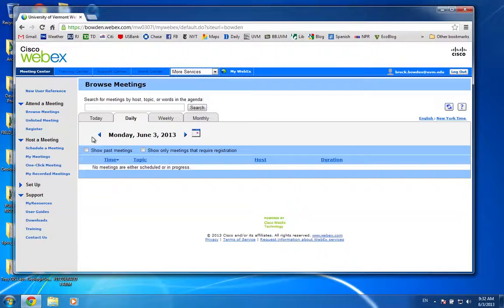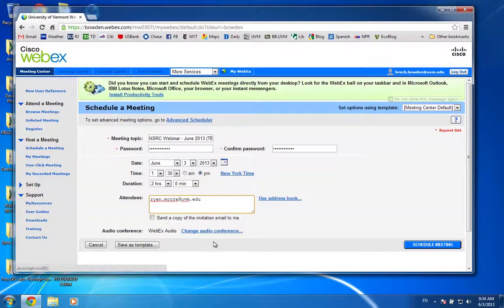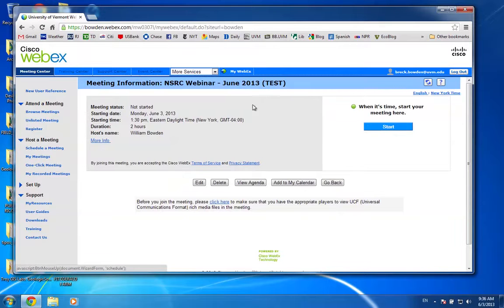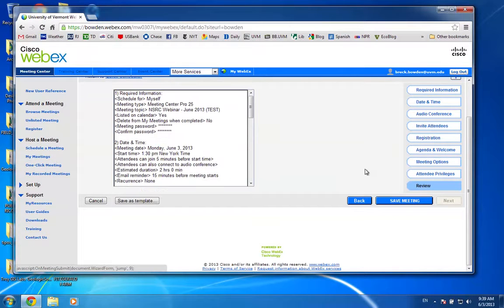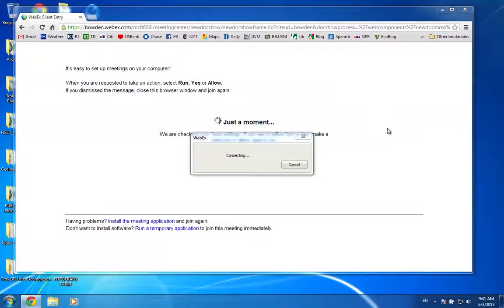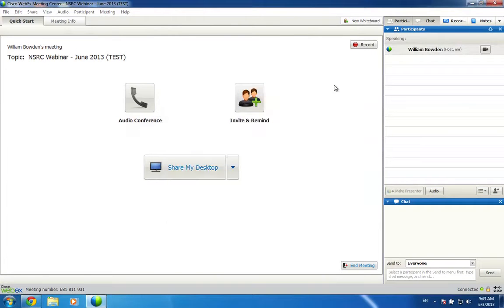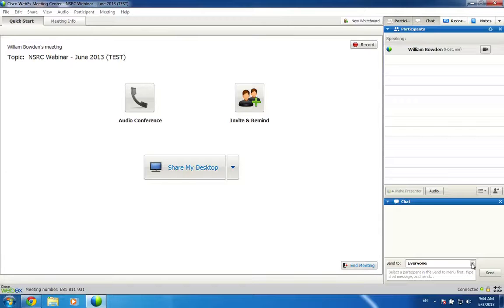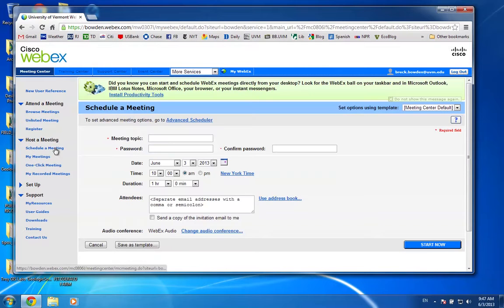NSRC Webinar Tutorial Video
This is a video for the support staff of NSRC Theme One (the Northeastern States Research Cooperative) in putting together Research-in-Progress webinars. This video is meant to complement the Word document entitled "How to Organize a Webinar" on the SharePoint site.